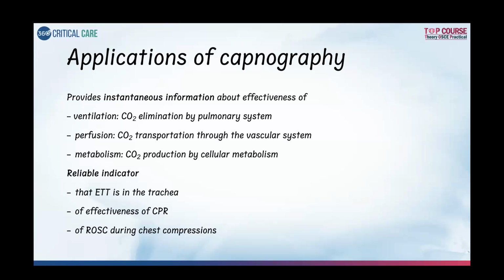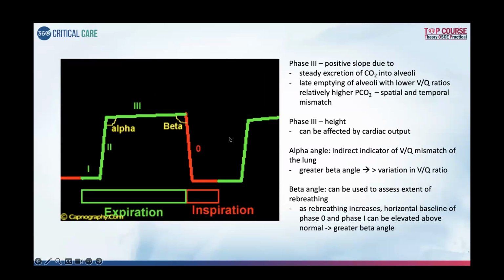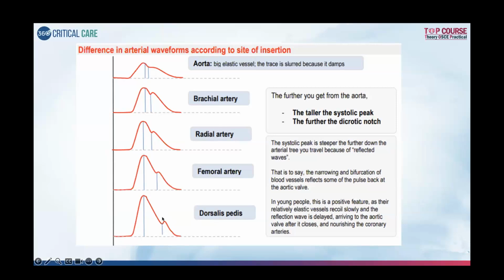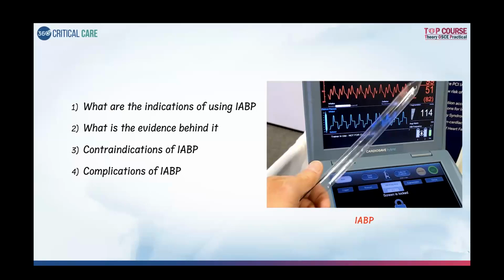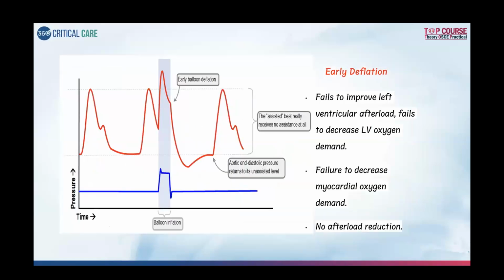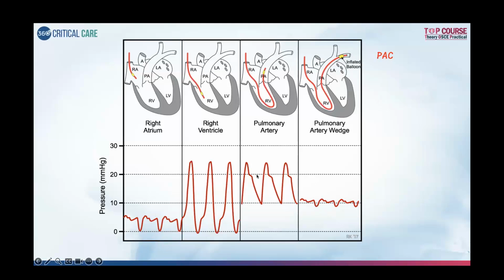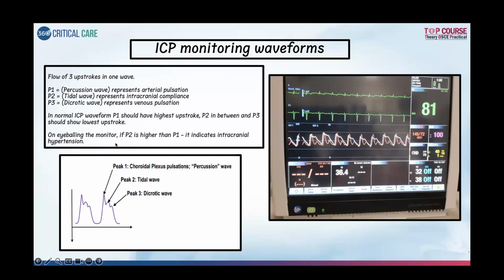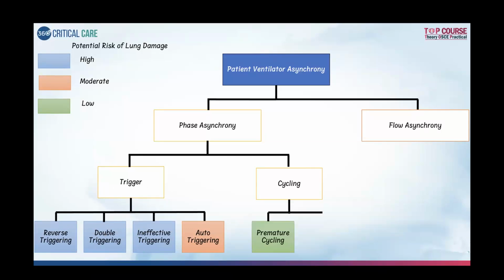Waveform [TOP (DrNB/DM) Practical Free webinar]